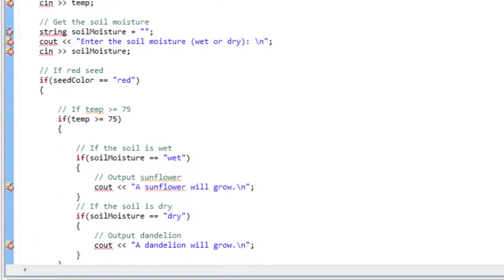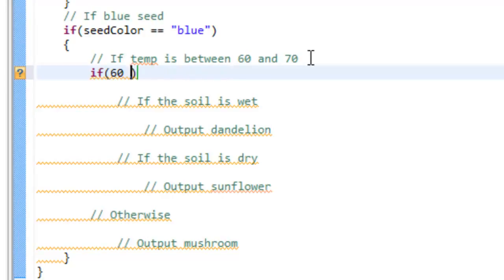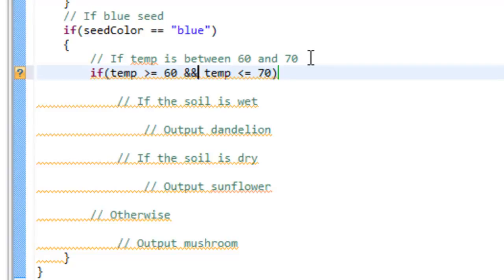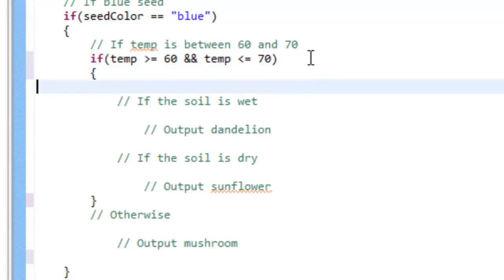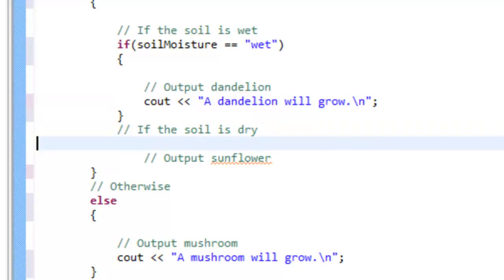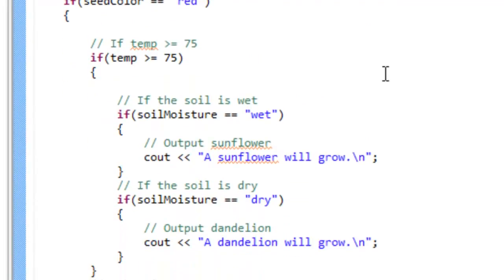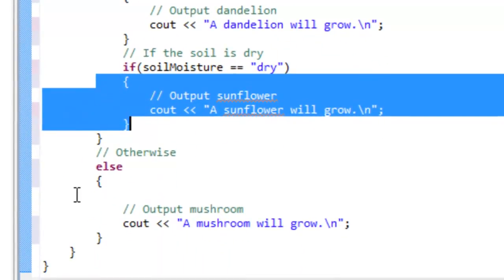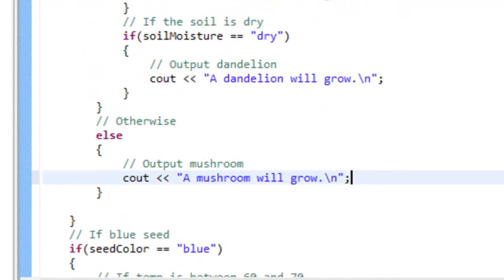Learning C++ 11 Nested if else statements